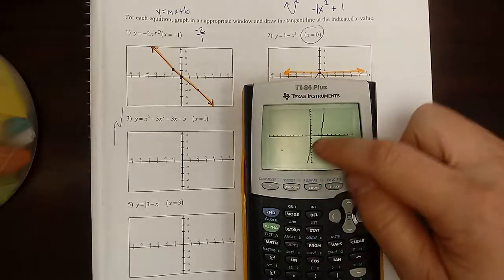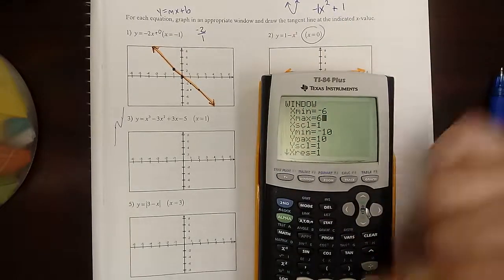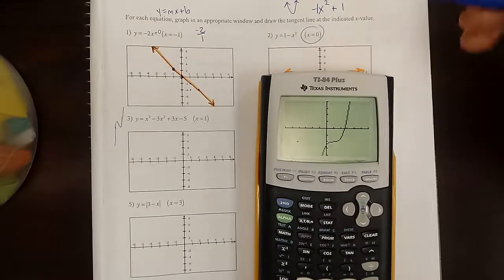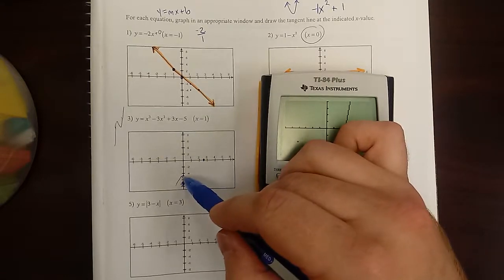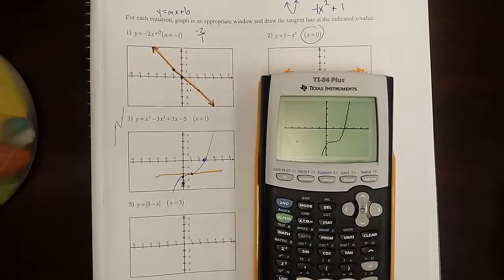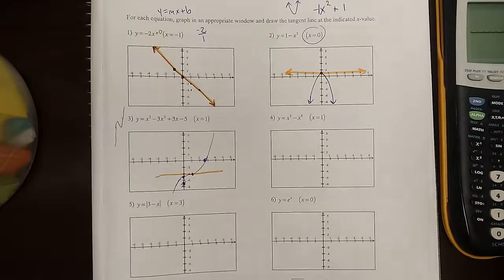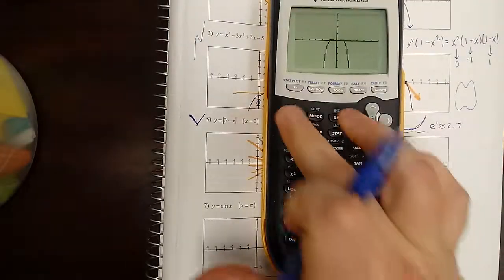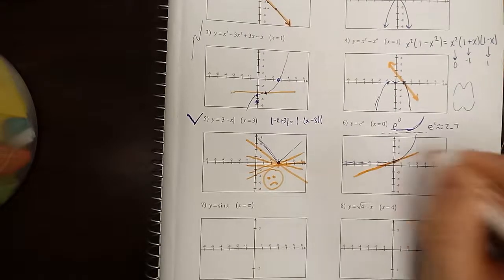AB Calculus - section 2:tangent lines notes